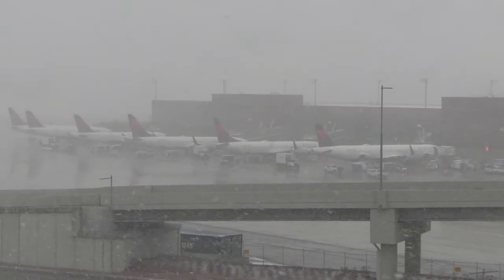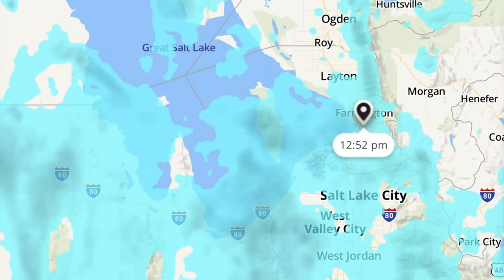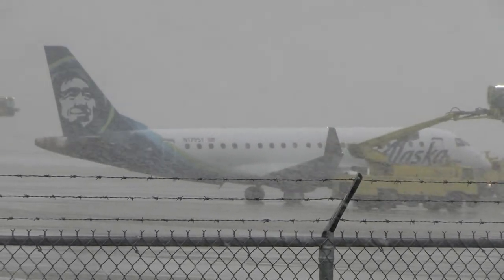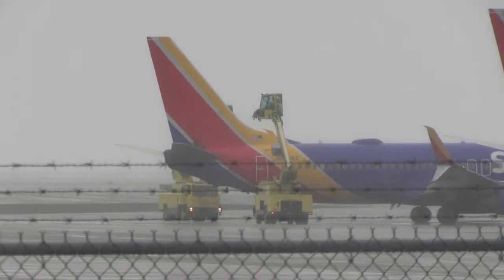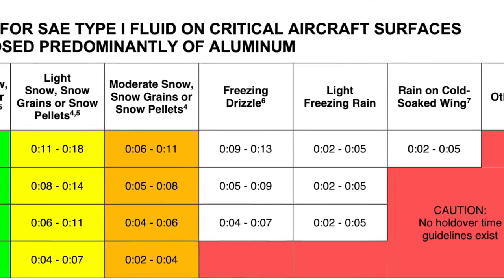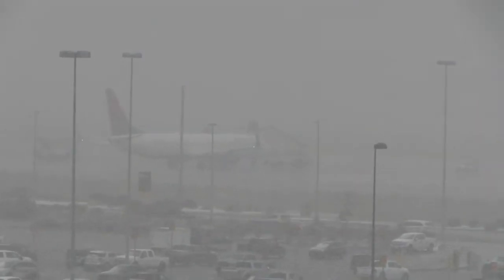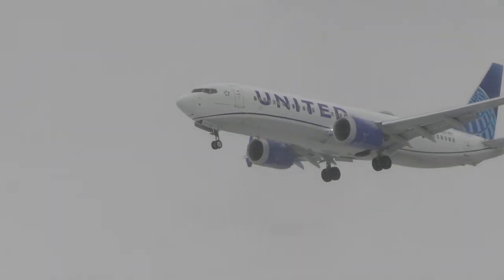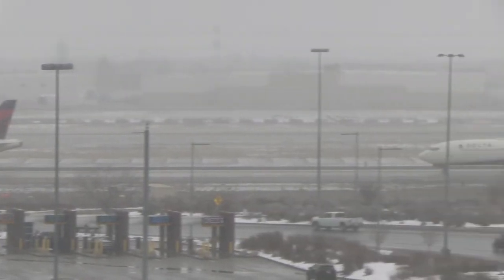Being a Flight Dispatcher: Aviation Deicing in Action and How to Plan for Winter Operations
I've wanted to put together a short video about the challenges with winter operations in deicing and give a little info on why it is soo important. Plus it gives me a good excuse to get out in the snow and do some planespotting. Just to give perspective the wind was blowing about 15 kts, right into my face and the temperature was 28 degrees F. Kudos to the ground personnel who have to deal with all sorts of weather to marshall our aircraft safely in and out.

What questions do you have about Winter operations? Ask them below.